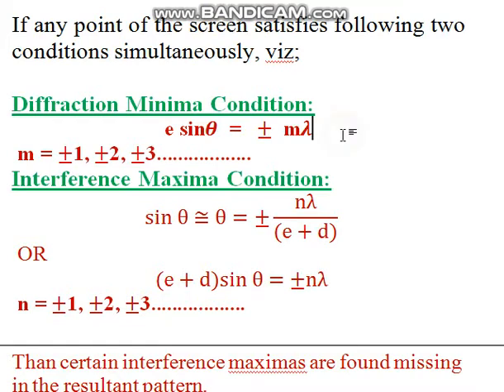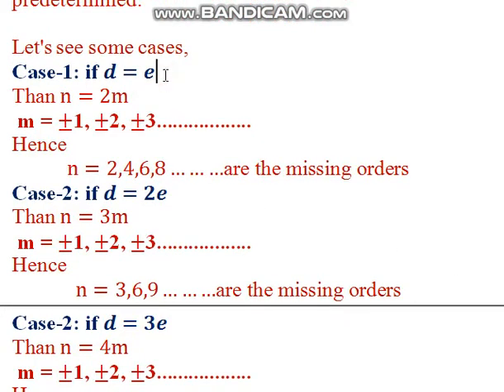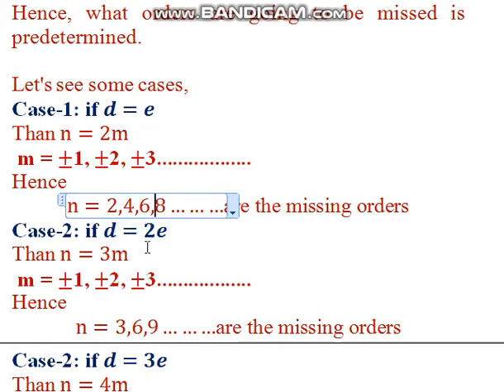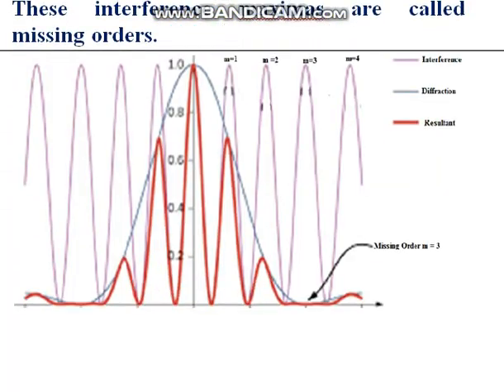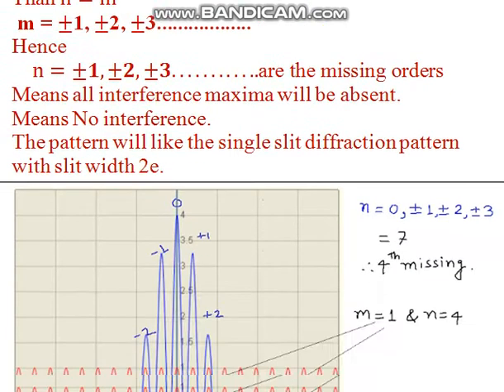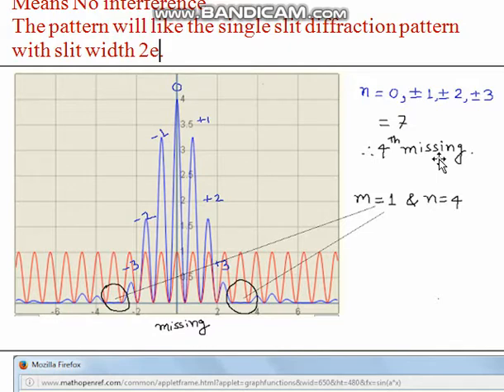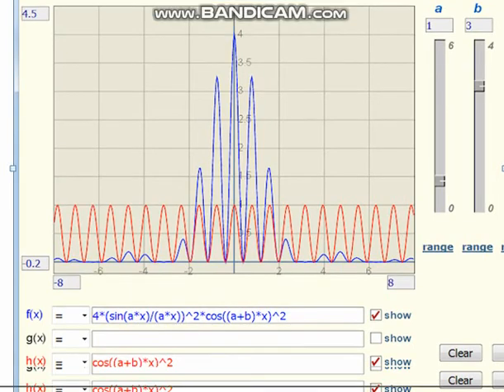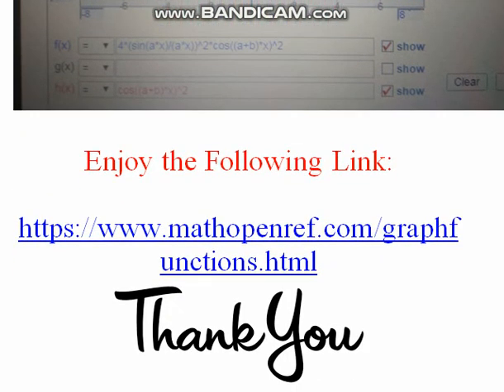Video Lesson 48: Module-4/Diffraction/Missing Orders Part-III